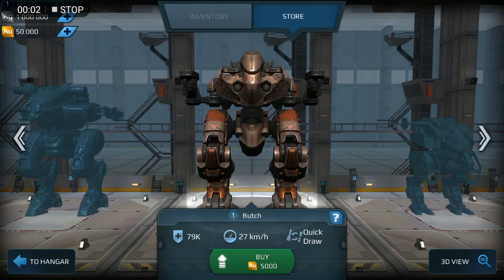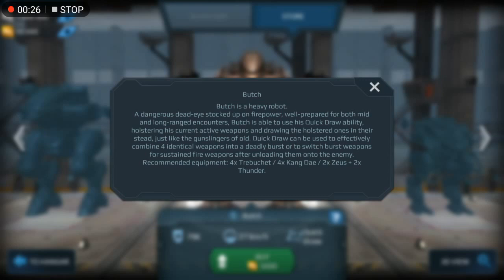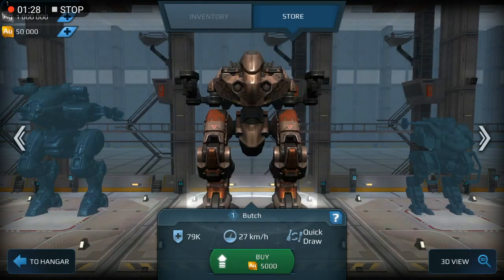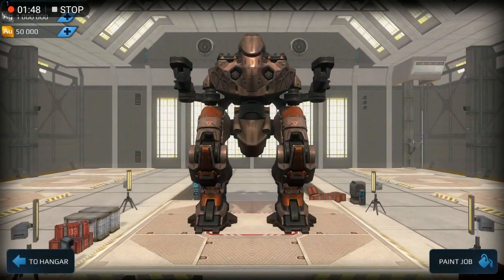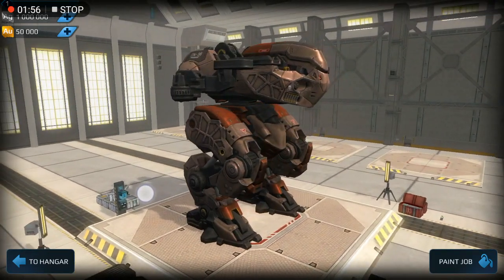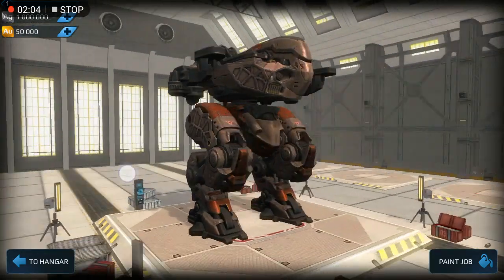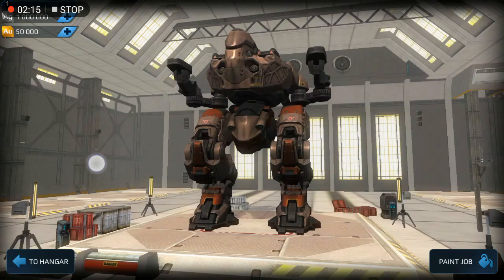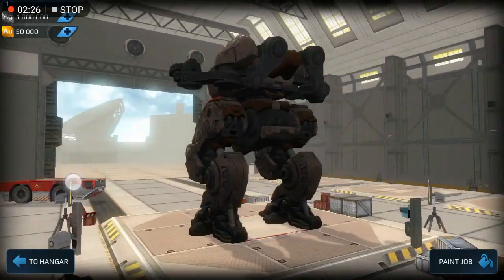War Robots - Butch New Robot, WR_Test - War Robots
Butch is a new heavy robot release for War Robots anniversary 3 years old. Butch has 4 heavy weapon slots with quick drawing feature.